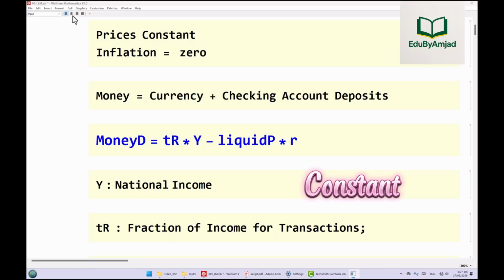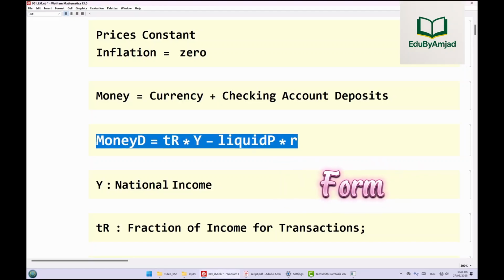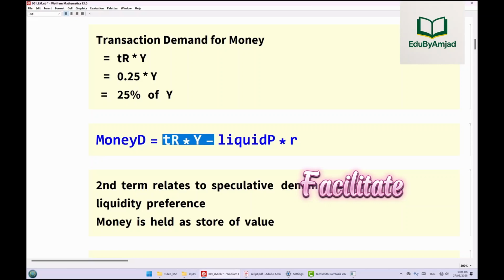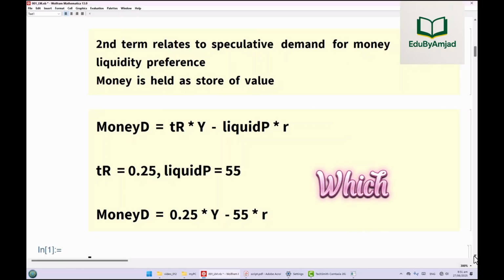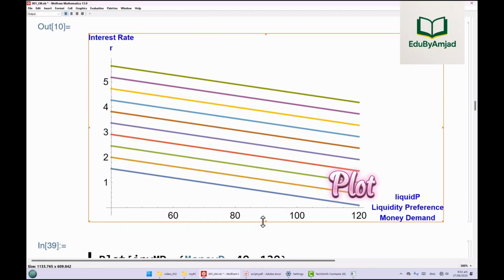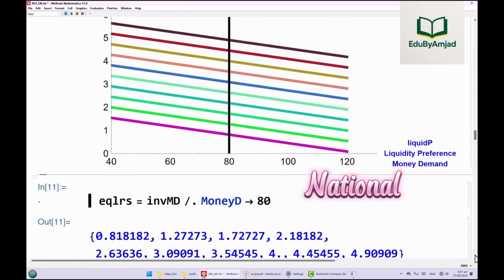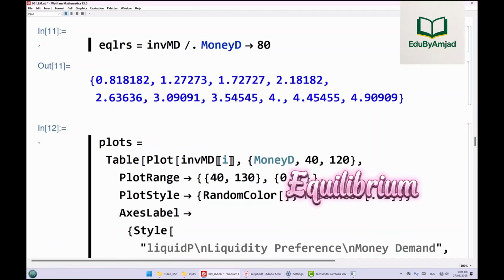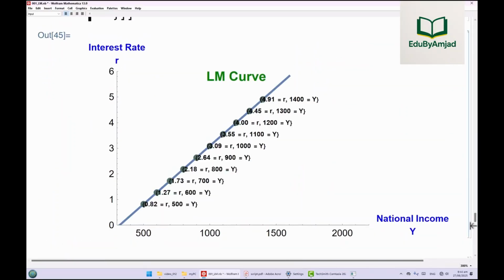Why the LM Curve Slopes Up | IS-LM Model Explained Visually (4 Minutes)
This video is part of a structured AP, IB, A-Level, and undergraduate Macroeconomics course.

Understand the LM curve in the IS-LM model by building it step by step from money demand and money market equilibrium. Instead of memorizing the result, we derive why higher national income leads to higher interest rates.

Using clear graphs and intuitive visualizations, we connect transaction demand, speculative demand, and equilibrium in the money market to finally construct the upward-sloping LM curve.

What determines money demand in the economy
Transaction vs speculative demand for money
Why money demand increases with income
Why money demand decreases with interest rates
How equilibrium interest rates are determined for each income level
How combining equilibria generates the LM curve
Why the LM curve slopes upward in (Y, i) space
Core Idea

The LM curve comes from money market equilibrium:

M/P=L(Y,i)

Where:

Income (Y) increases transaction demand
Interest rate (i) reduces speculative demand
Equilibrium adjusts both variables simultaneously
Key Insight

As income rises:

People demand more money for transactions
With fixed money supply, interest rates must rise
This creates the upward slope of the LM curve
LM Curve Construction Logic
Fix money supply
Increase income level step by step
Find equilibrium interest rate each time
Plot (Y, i) pairs
Connect points → LM curve
Chapter Summary

00:00 – Money supply and model setup
00:19 – What determines money demand
00:37 – Transaction demand
01:07 – Speculative demand
01:49 – Money demand function
02:02 – Income levels setup
02:38 – Multiple money demand curves
03:19 – Money market equilibrium
03:58 – Equilibrium interest rates
04:32 – LM curve construction
04:40 – Final LM function

LM curve, money demand, IS LM model, interest rates macroeconomics, transaction demand money, speculative demand, national income and interest rates, AP Economics, IB Economics, A-Level Economics, macroeconomics visualization, EduByAmjad